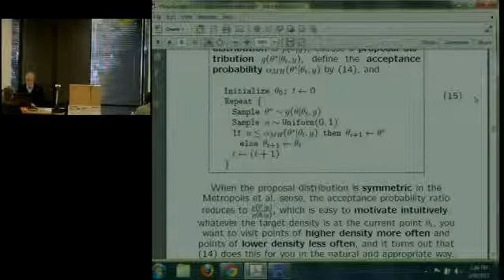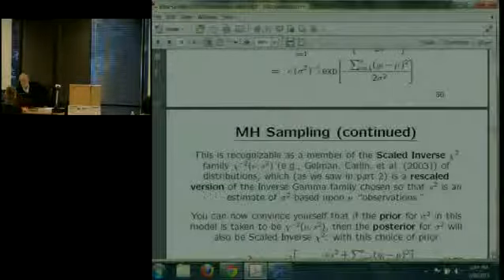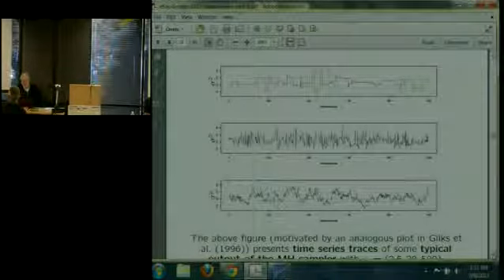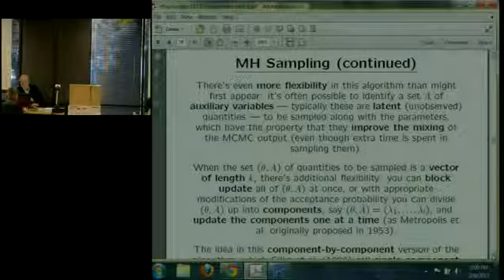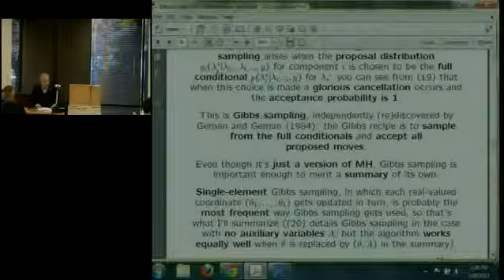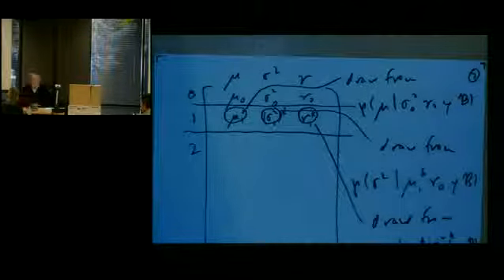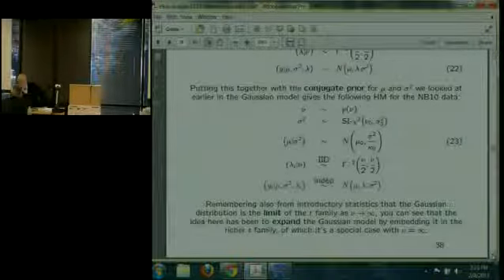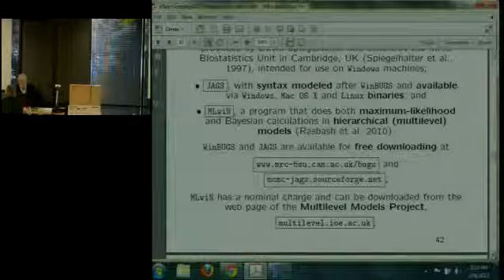DraperBayes 2013 02 08 part3